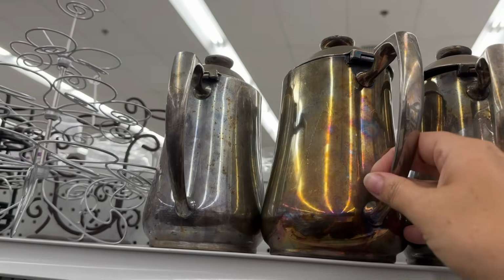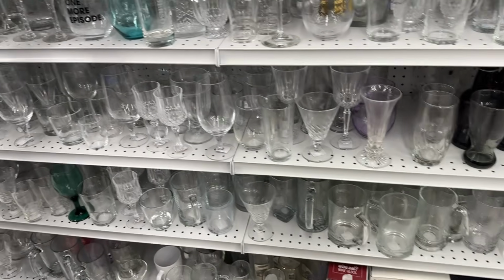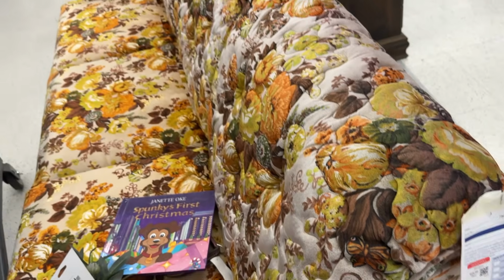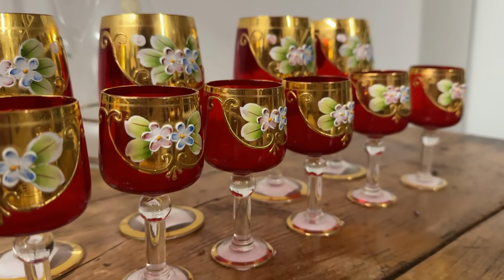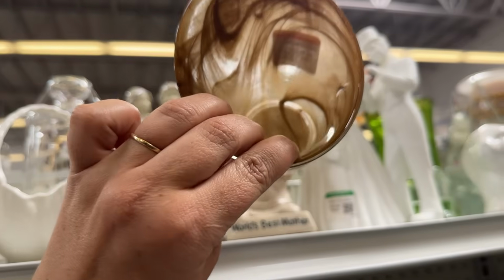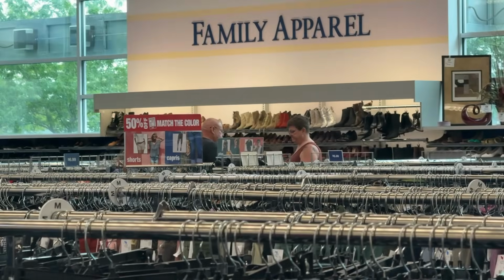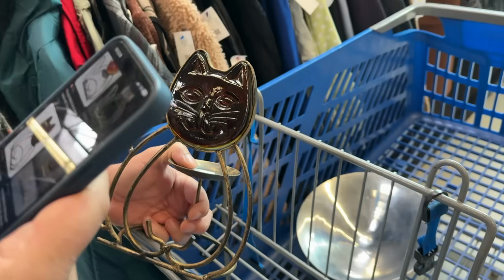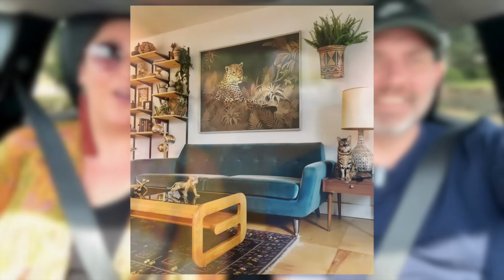FINDING AMAZING DEALS! THRIFTING OVER 50+ GOODWILL THRIFT STORES! Thrift With Me Episode 10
Join us in this fun thrift series hitting all 55 of the Goodwill locations in the Goodwill Industries of the Columbia Willamette region!  EPISODE 10! Today I am taking you thrifting to 3 new Goodwill locations!

Want to travel the world with us shopping at flea markets? Learn more about our upcoming LCR group travel trips below:

UPCOMING LCR GROUP TRAVEL TRIPS:

PARIS - SEPTEMBER 2024 (Update: SOLD OUT! Join the waitlist in case a spot opens up!)

Join the waitlist in case a spot opens up!)

GERMANY & AUSTRIA: Christmas Markets 2024 Group Trip (Update: SOLD OUT! Join the waitlist in case a spot opens up!)

NEXT BIG VINTAGE SALE LAUNCH - August 2nd, 2024 at 3:00PM Pacific Time on my

I am so proud and excited to be a part of the NYTCH family and help bring this new way to shop secondhand treasures to the vintage community!

Cheers!

💙Laura Caldwell